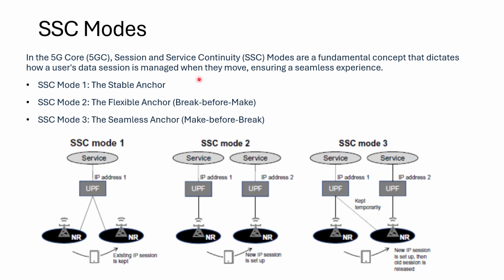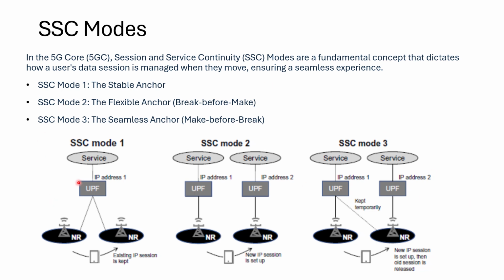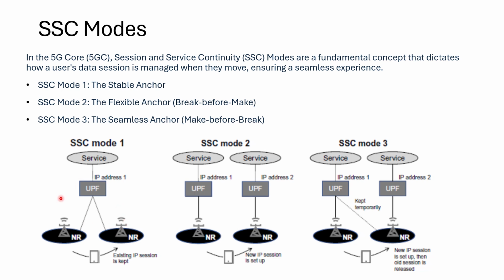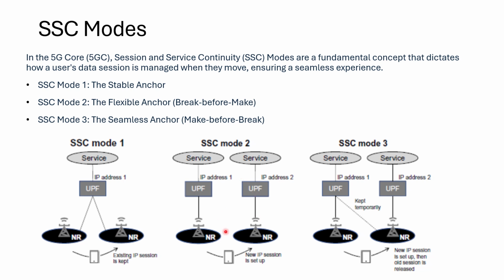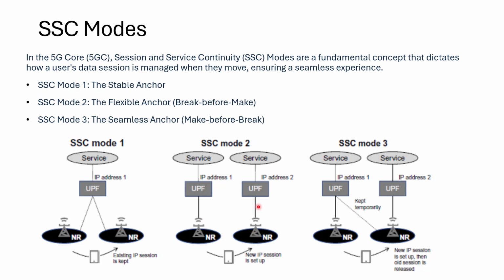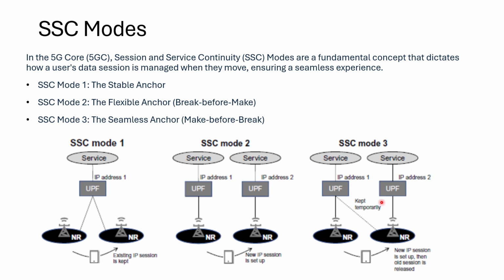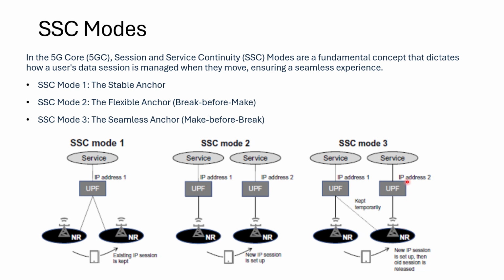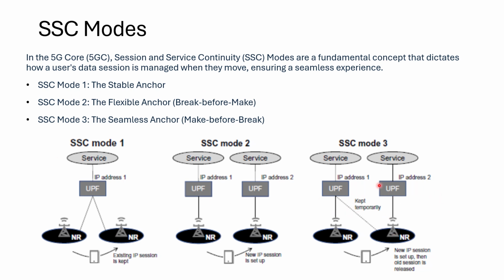SSC Modes in 5G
5G Session and Service Continuity (SSC) Modes! This video breaks down the technical differences between SSC Mode 1 (constant IP anchoring), SSC Mode 2 (break-before-make), and SSC Mode 3 (make-before-break). Learn how the AMF and SMF select these modes to optimize mobility and application performance.